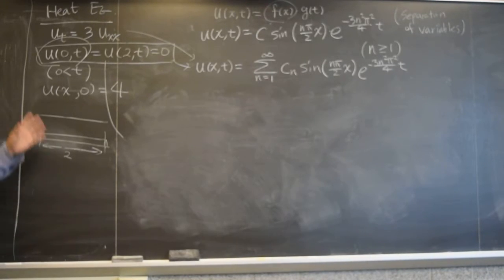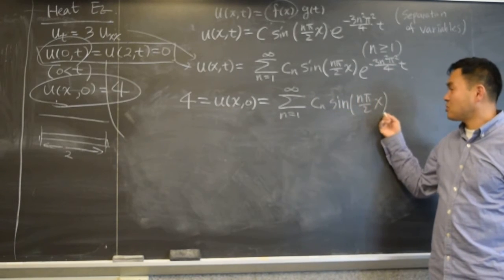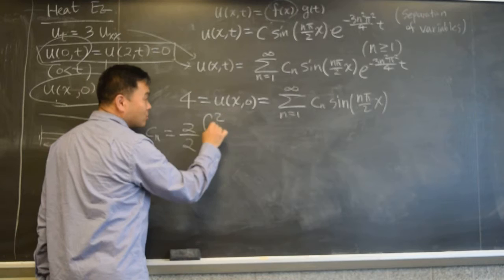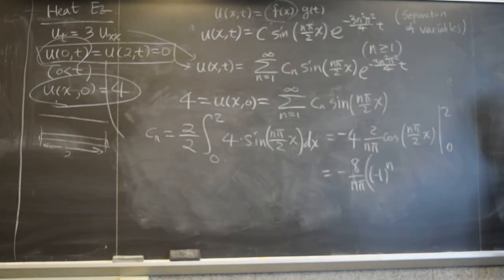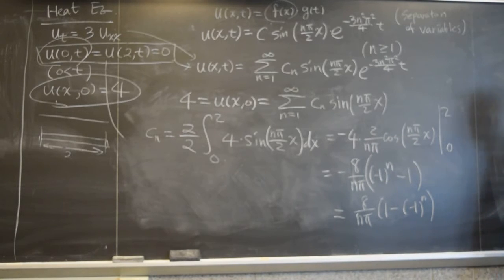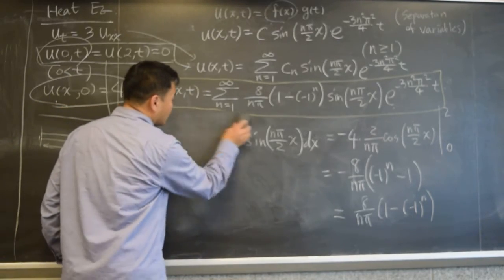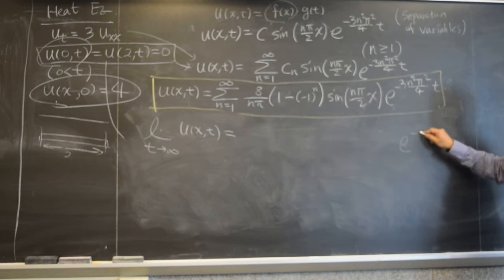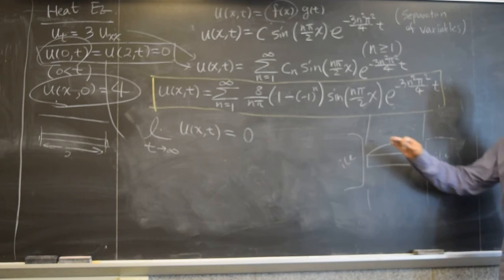Solution of heat equation part2